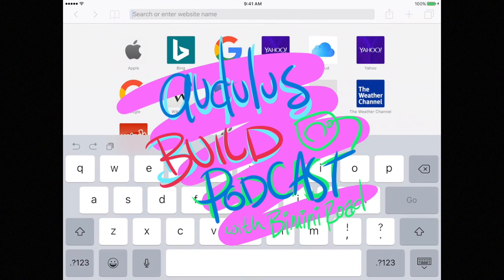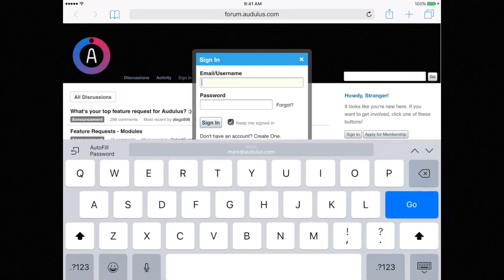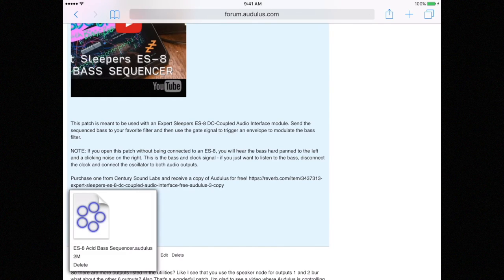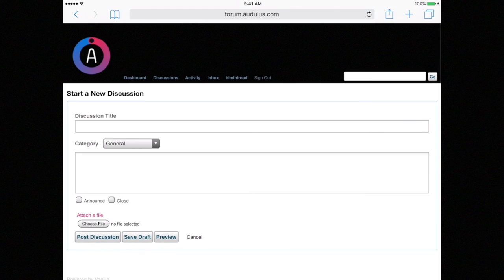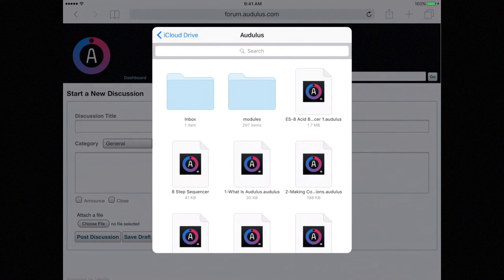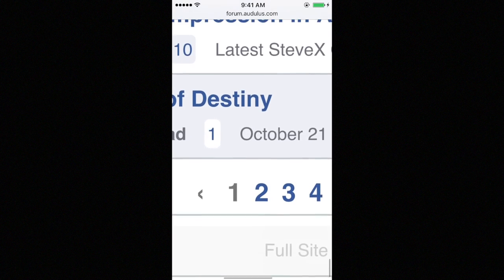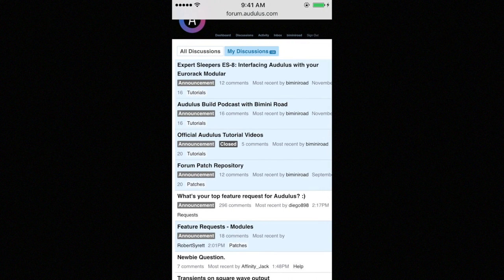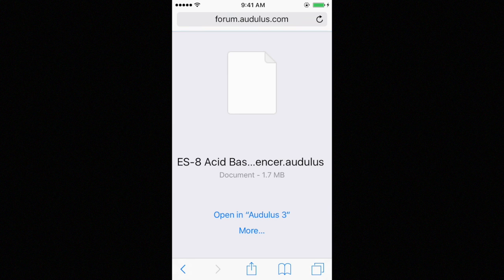Audulus Build Podcast #6: How to Upload and Download Patches at the Forum on iOS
The Audulus Build Podcast hosted by Bimini Road explains how to approach building your own custom synthesizer modules with Audulus.

Note: This series assumes familiarity with the menus and basic functions of Audulus and modular synthesis in general.  If you need a more basic introduction to Audulus, check out the introductory tutorials

This episode Mark shows you how to upload and download patches at the Audulus forum on the iPad and iPhone.